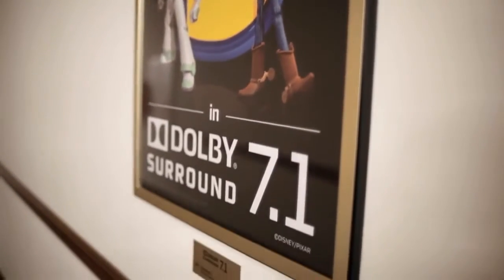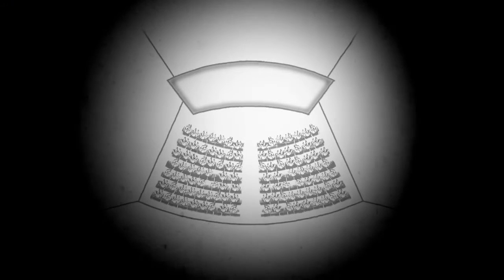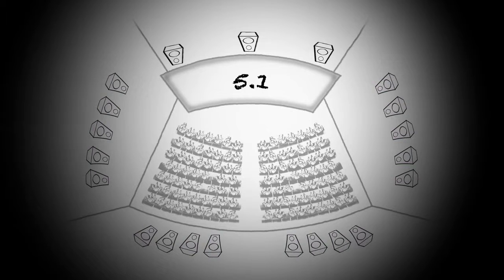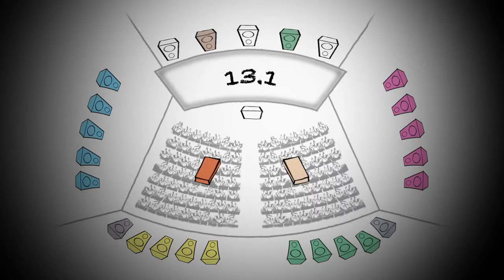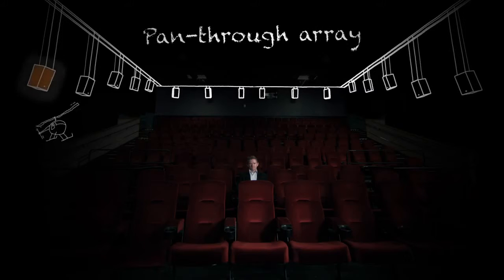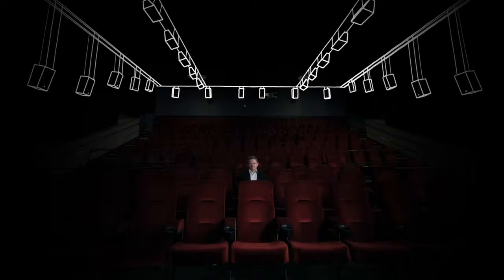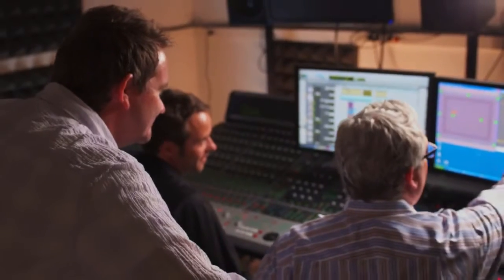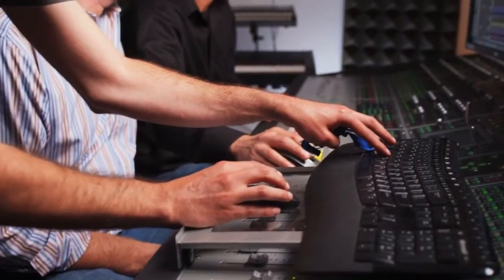Технология Долби Атмос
Компания ASPD Архитектура и Акустика при содействии Dolby Laboratories представляет новую технологию звука DOLBY ATMOS (подробнее на